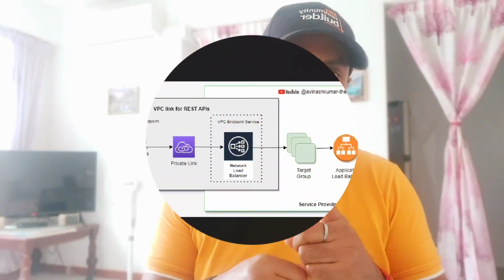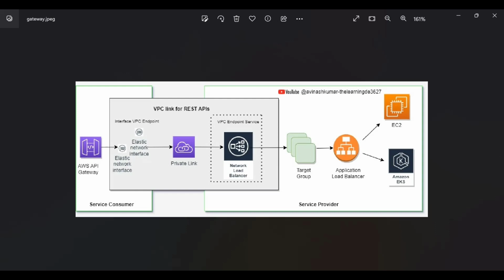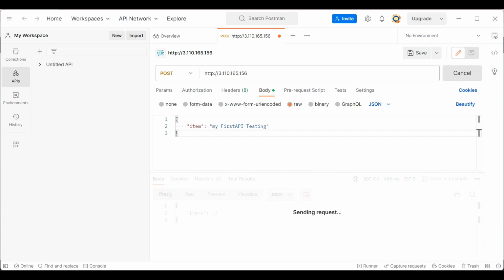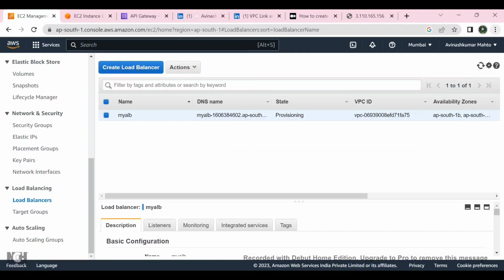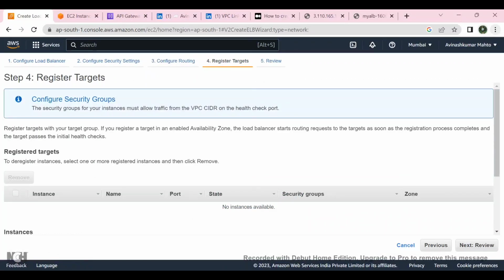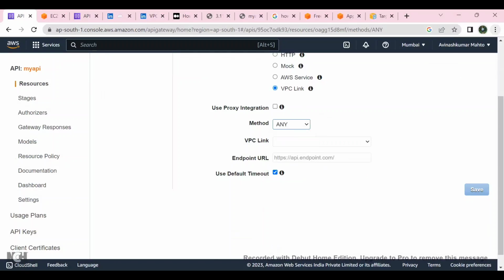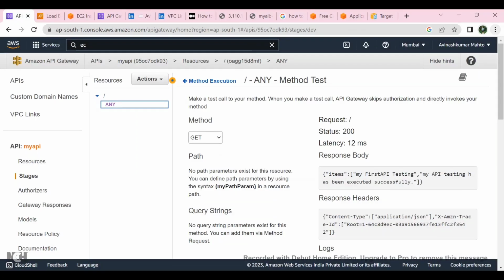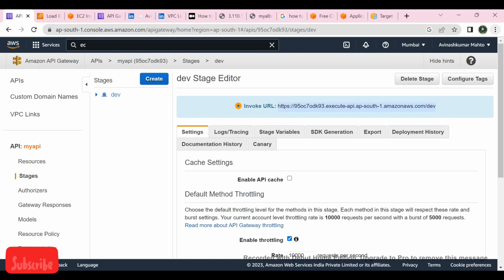How to integrate API Endpoints with AWS API Gateway